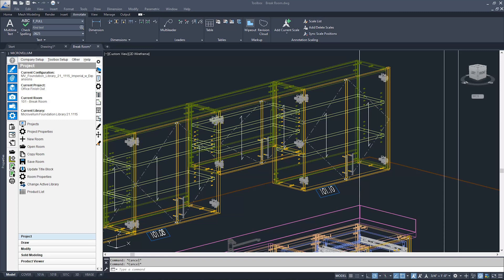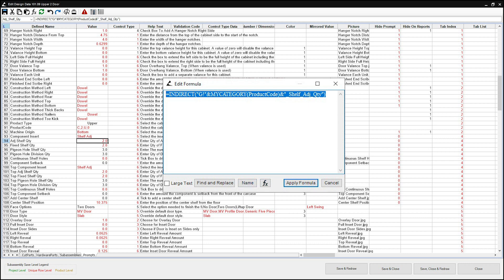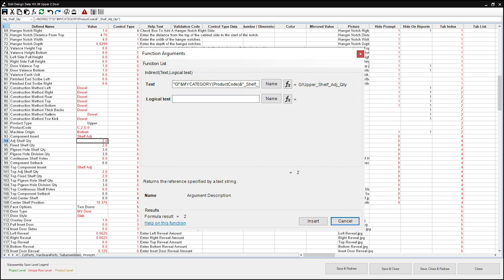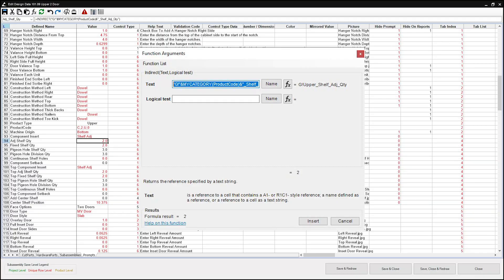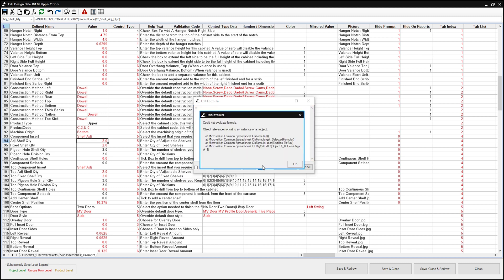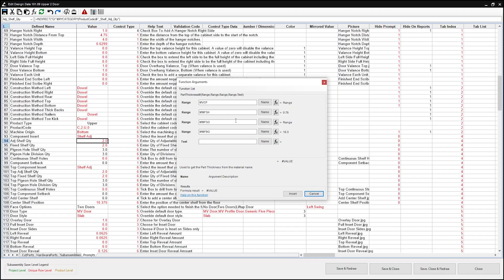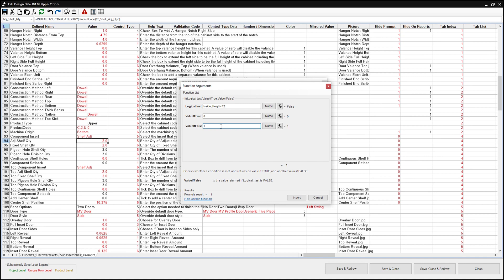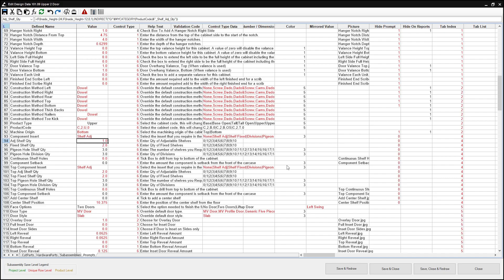Wood Hacks: Spreadsheets (Part 3)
In this Wood Hacks episode you will learn how to use the Function Arguments and Formula Editor interfaces to read, reverse-engineer, or write formulas.